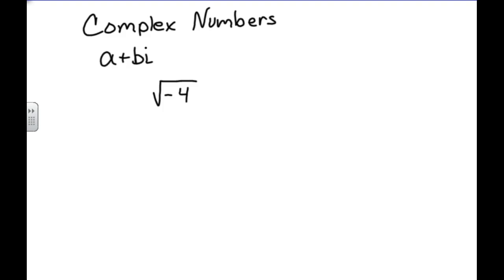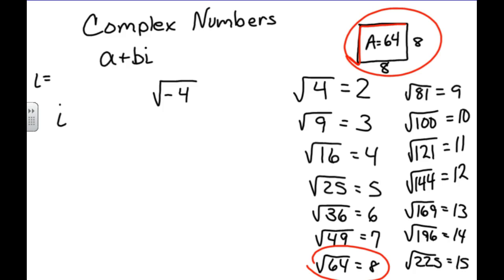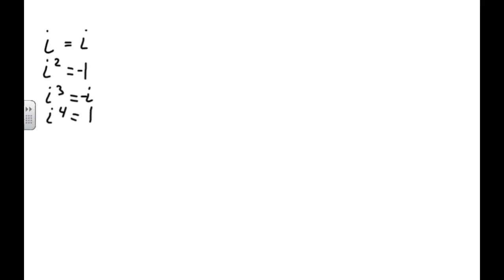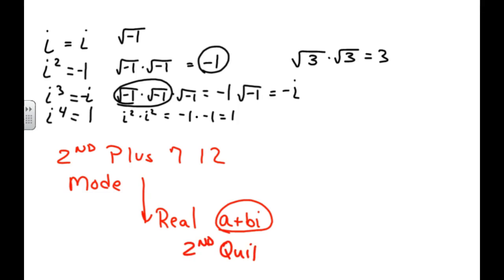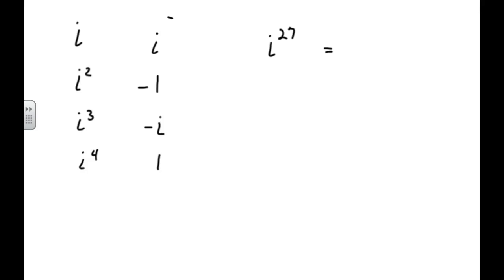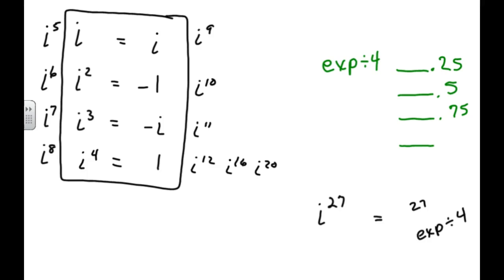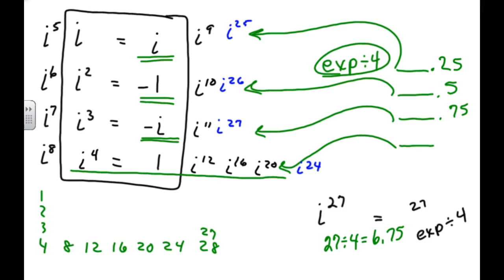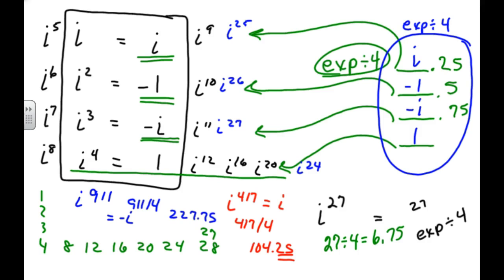Evaluating Powers of i